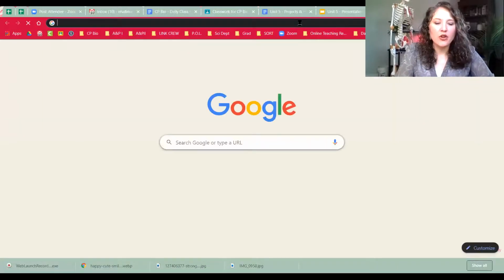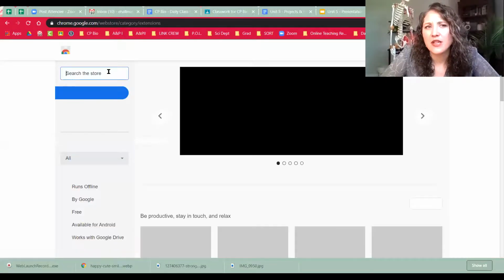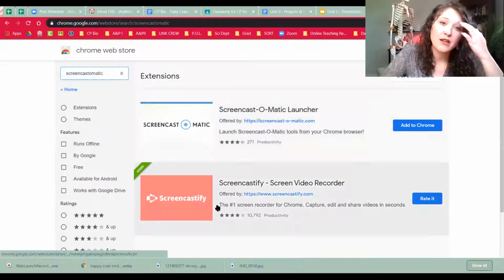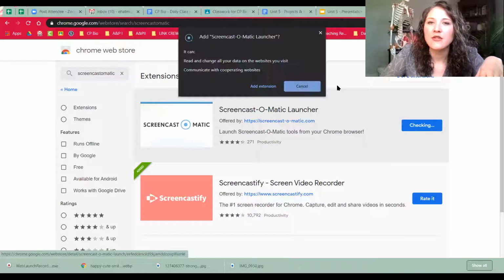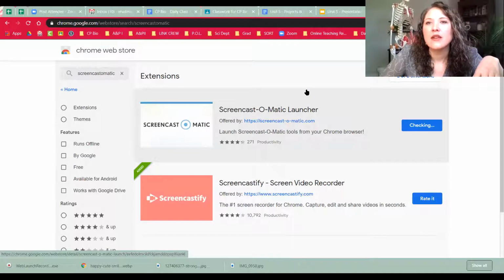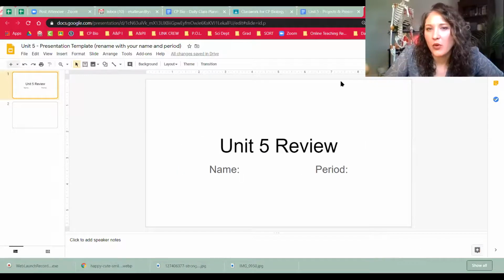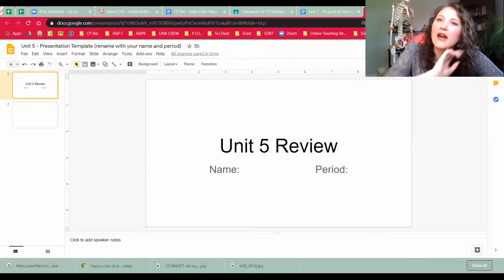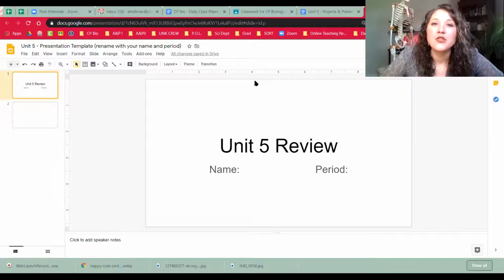Installing and using Screencastomatic for Unit 5 presentations